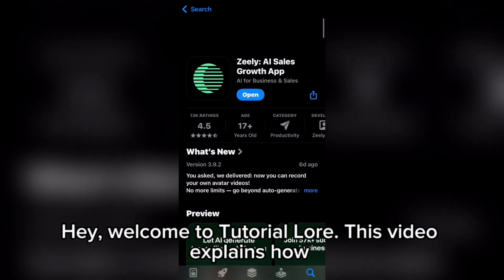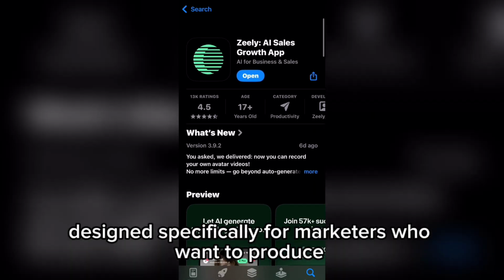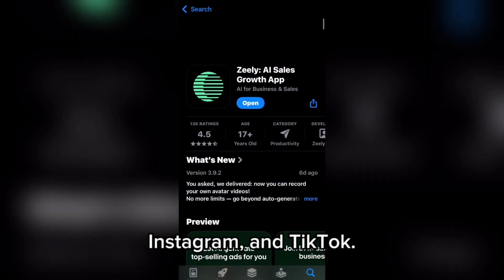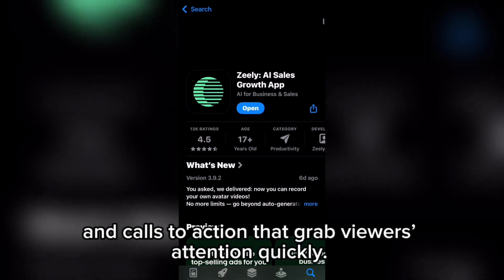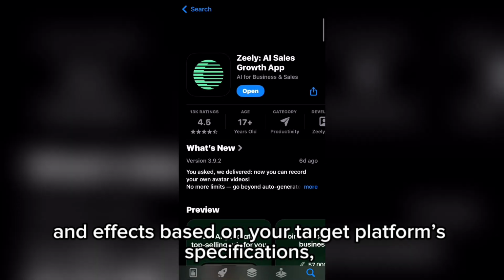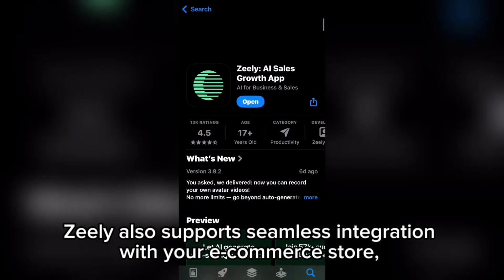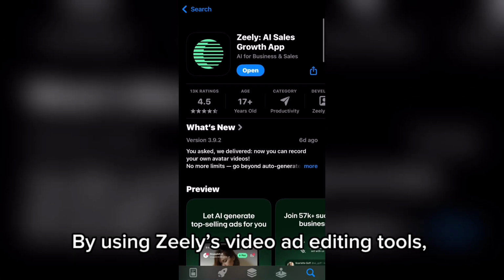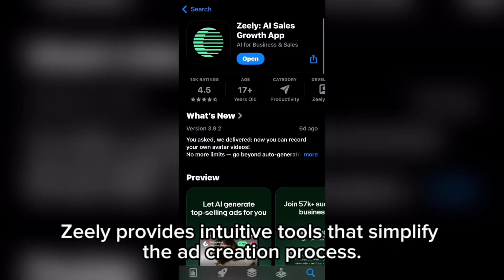HOW ZEELY’S VIDEO AD EDITING TOOLS CAN HELP MARKETERS (EXPLAINED)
This video explains how Zeely’s video ad editing tools help marketers create professional and engaging ads quickly and easily. Zeely offers customizable templates, AI-powered enhancements, and seamless e-commerce integration to simplify video ad creation for platforms like Facebook, Instagram, and TikTok. You’ll learn how to use these tools to save time, reduce costs, and improve your ad performance without needing advanced editing skills.

Search terms, ignore this section:
Zeely video ad editing tutorial
Create video ads with Zeely
Zeely tools for marketers
Easy video ads using Zeely
AI video editing Zeely app
Zeely Facebook video ads
Instagram video ads with Zeely
TikTok video ad creation Zeely
Customizable ad templates Zeely
Video ad optimization Zeely
Zeely ecommerce video ads
Save time with Zeely ads
Simple video editing for ads
Zeely app review video ads
Boost ad engagement Zeely